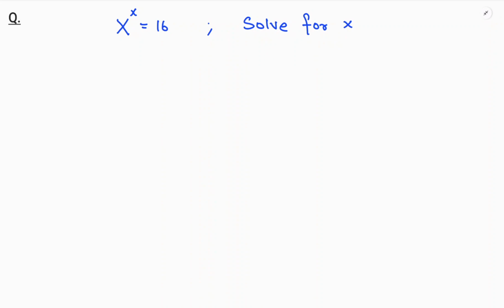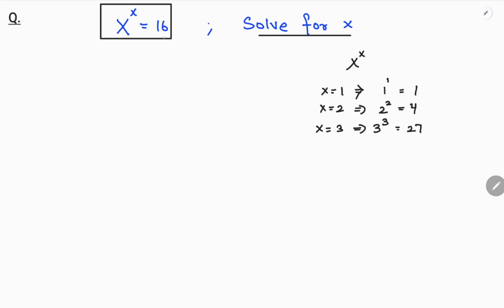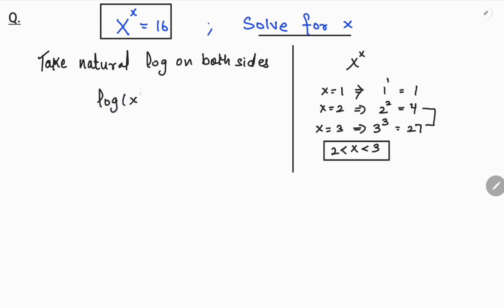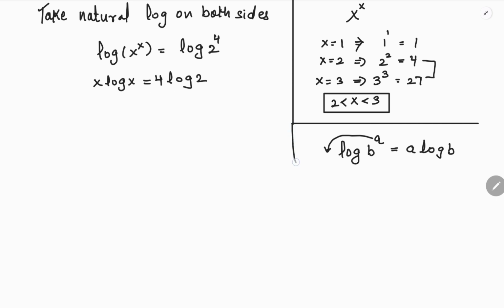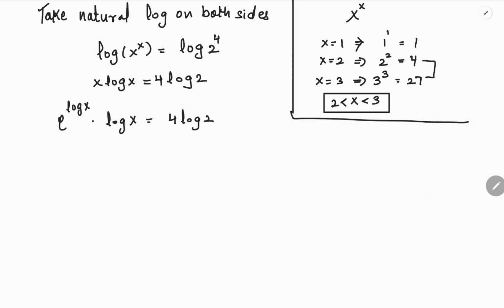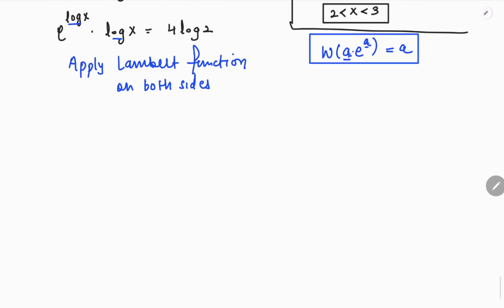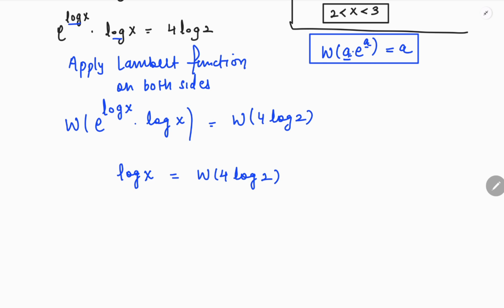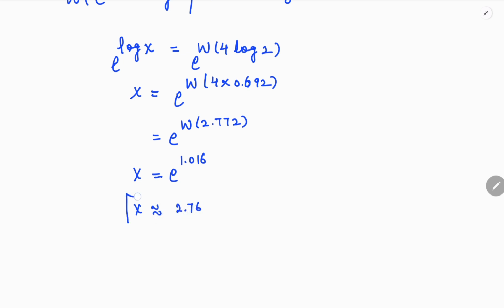Class 10 maths olympiad || ONLY A FEW STUDENTS GET THIS